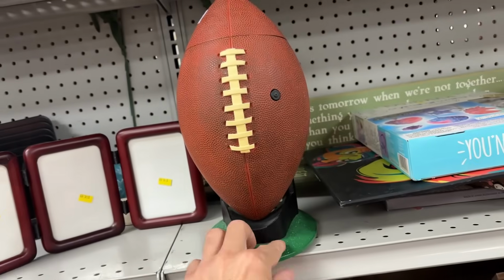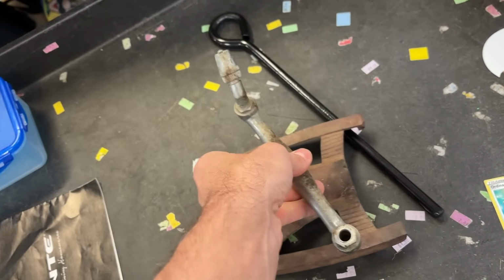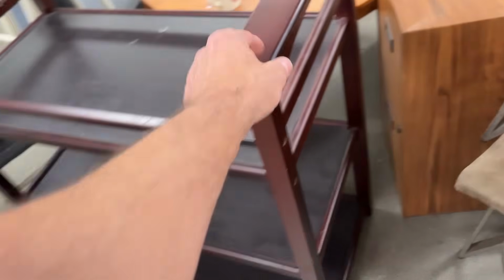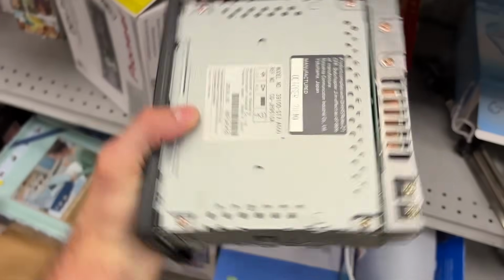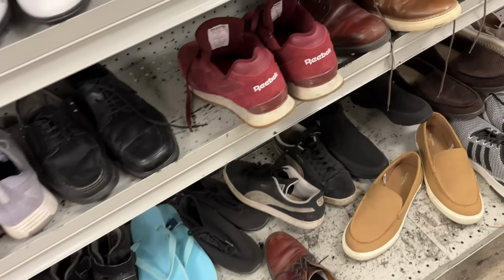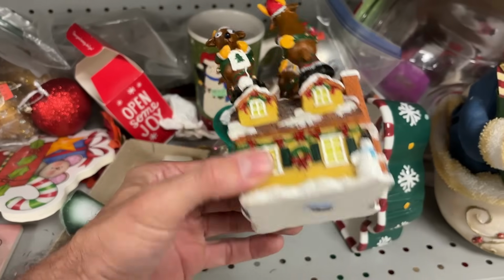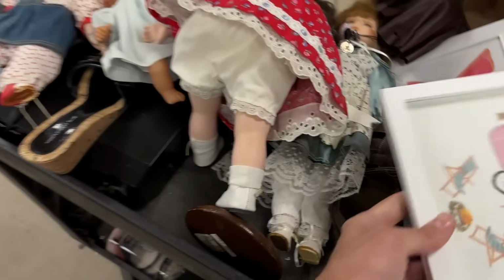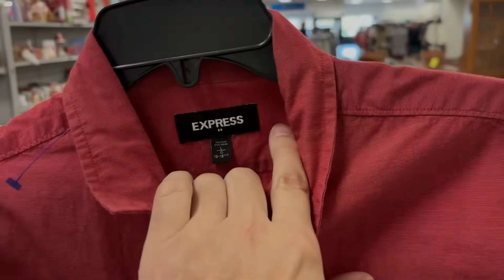Buy That Item If You Want QUICK CASH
Those sell fast along with another high dollar BOLO item (and more) in this video.